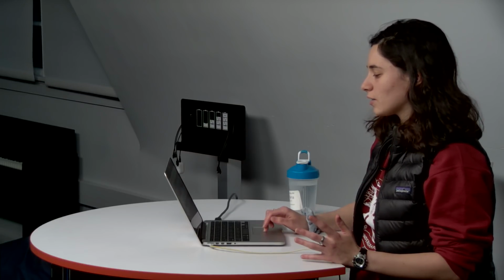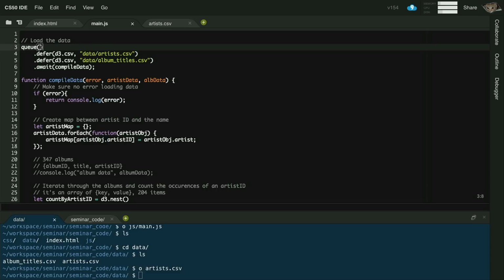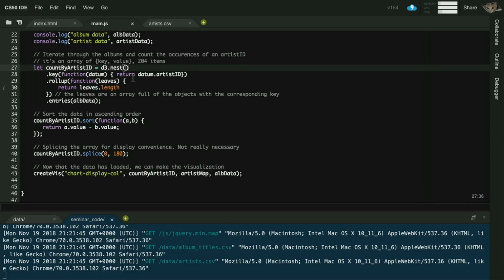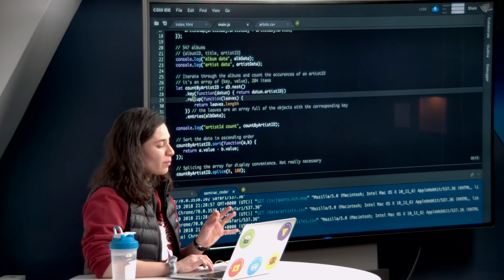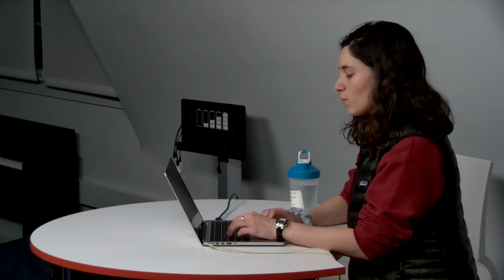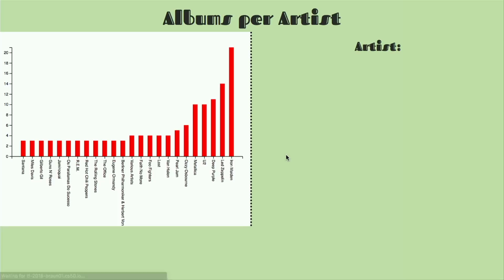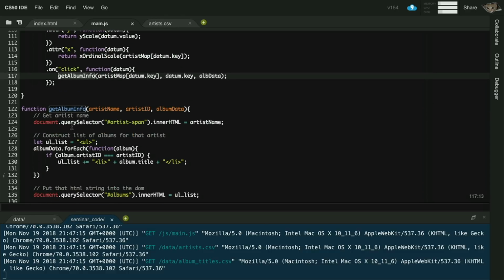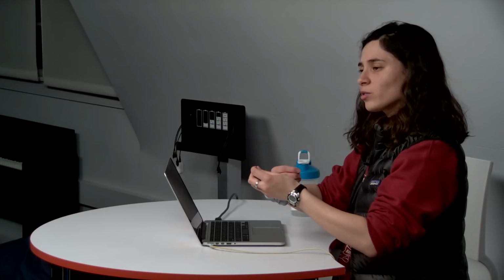Data Visualization with D3 by Athena Braun (pre-release)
Data comes in many forms, but rarely is large spreadsheet the easiest way to glean information from it. Data visualization is a growing field in which researchers look for the best ways to show off their findings in digestible and even fun presentations. D3 is a powerful JavaScript library that allows users to quickly build exciting, interactive visualizations using real data.